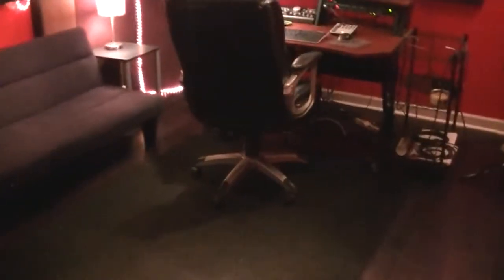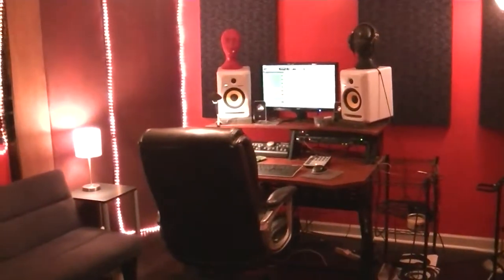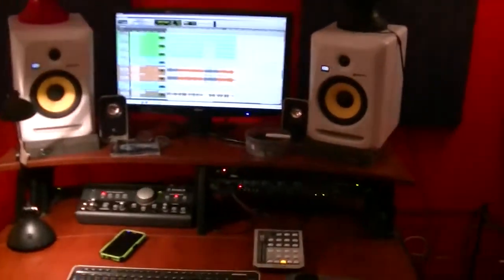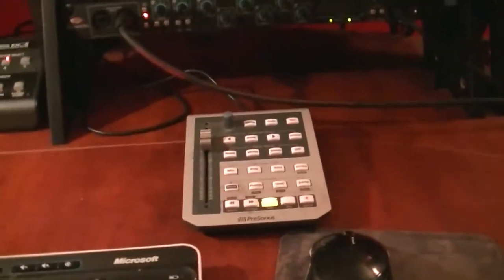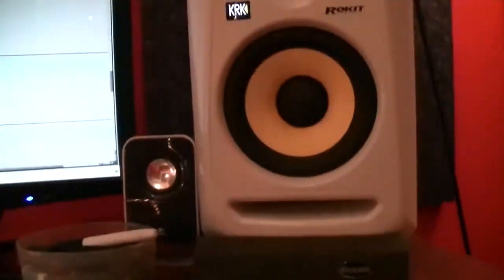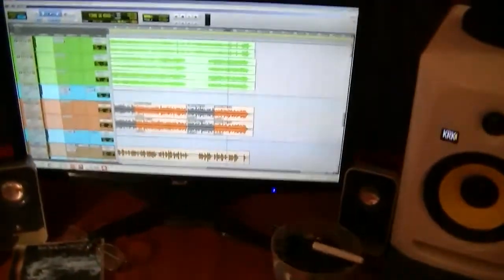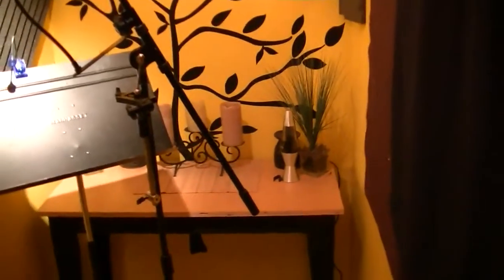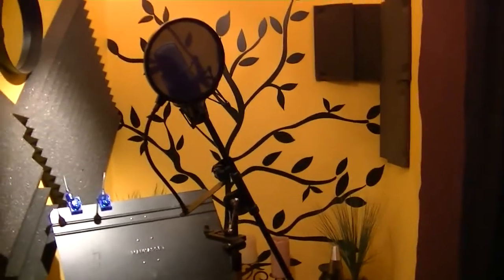Studio Walkthrough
Several have asked for this video so here it is. Nothing exciting or glamorous to look at really. I like things simple and my studio reflects that. It works for me and that's what really counts.